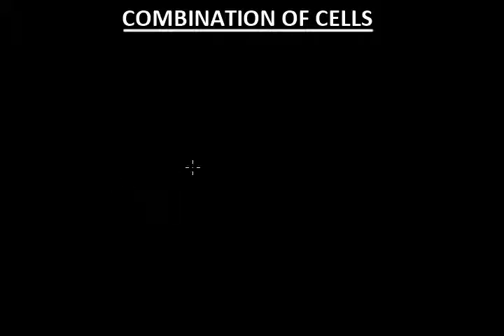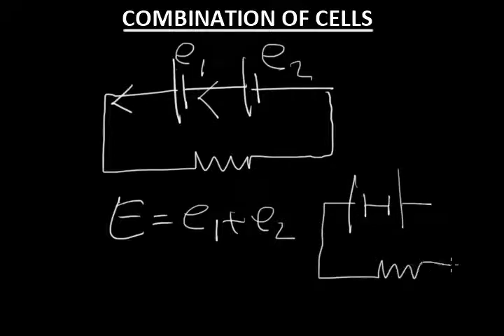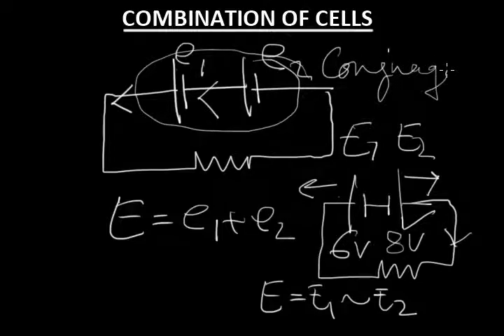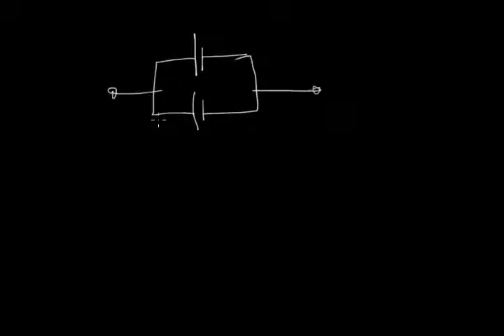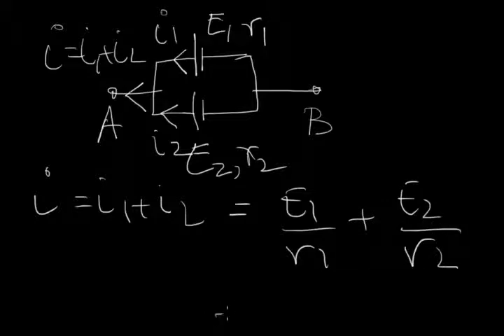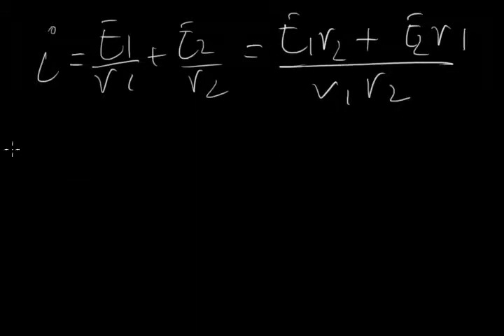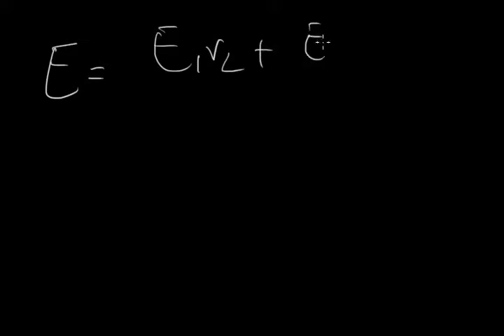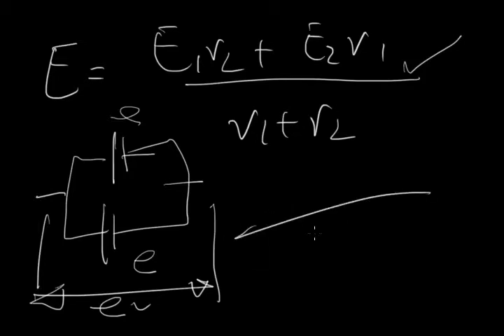Combination of cells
Combination of conjugate cells and combination of opposition cells.